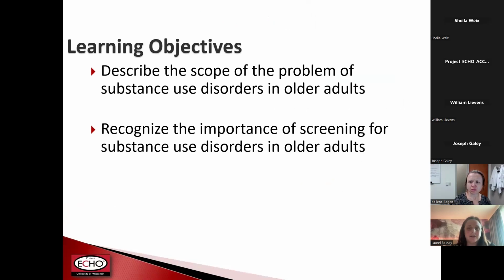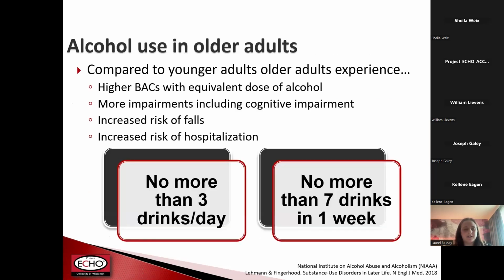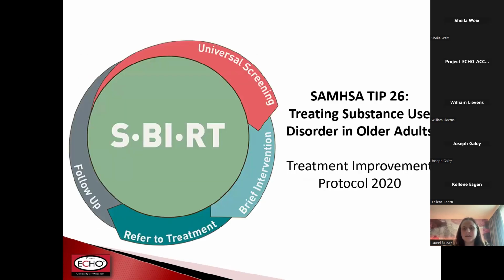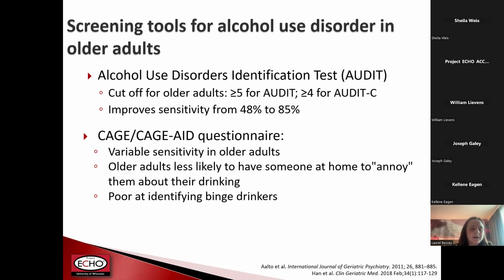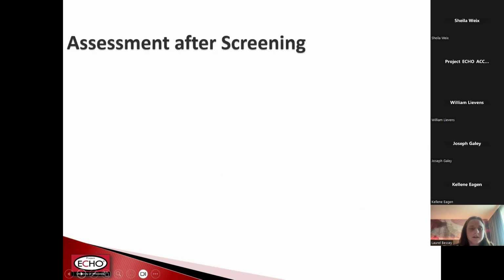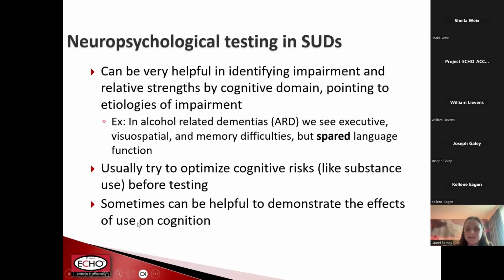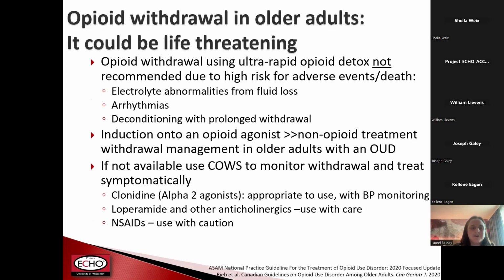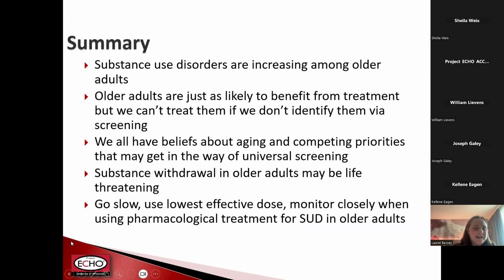Caring for Older Patients with Substance Use Disorders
Presentation by Laurel Bessey, MD as a part of UW ACCEPT Project ECHO, May, 2025.

Objectives:
- Describe the scope of the problem of substance use disorders in older adults
- Recognize the importance of screening for substance use disorders in older adults
- Describe evidence-based strategies for treatment and management of opioid and alcohol use disorders in older adults